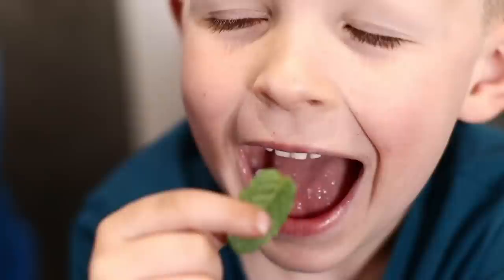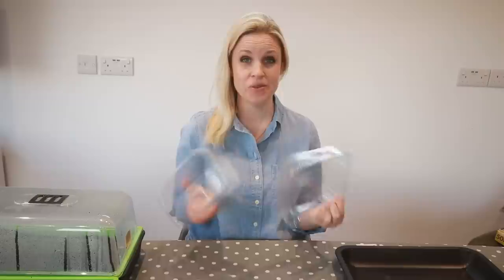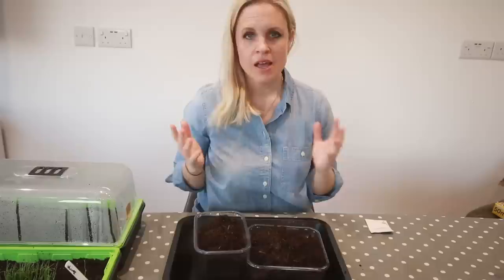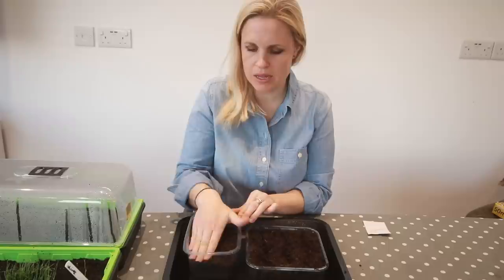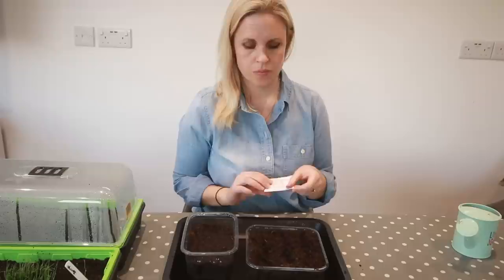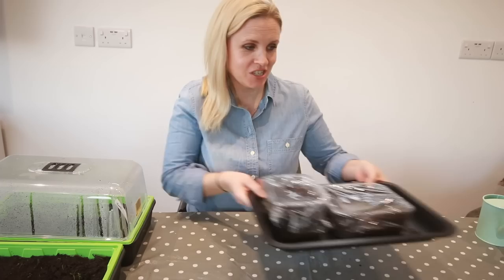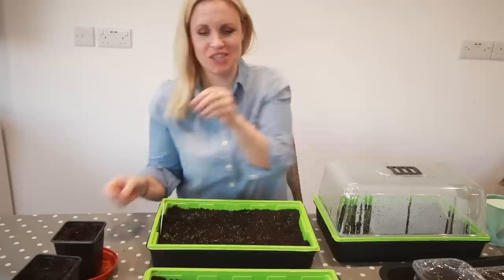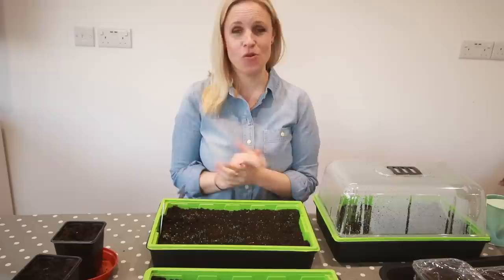How to grow vegetables indoors without any equipment - getting started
Grow vegetables and fruit indoors in the UK/ grow veg at home. If you fancy growing some fruit & veg at home but are short on materials - here's what you can do to get your seeds started.

** Please note that some seeds from mass-produced shop-bought varieties of fruit and vegetables are hybrids so they're not designed to be regrown and they may be sterile which means they will not grow. If you are using seeds from shop bought produce look out for heritage varieties as these will give you a better crop.**

Grow your own veg today.

Seeing as we're all staying indoors and with speculation over fruit & vegetables shortages surfacing and some people asking - will the UK run out of fruit and vegetables, I thought I'd share some tips on how to easily grow your own vegetables indoors without the need for a trip to the shops. Happy growing.